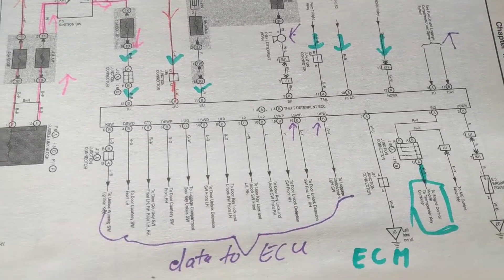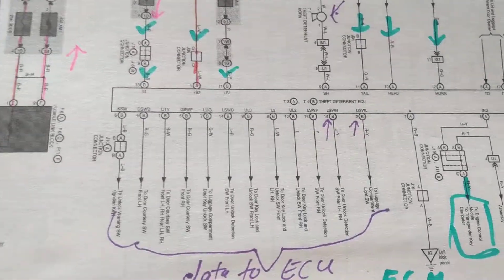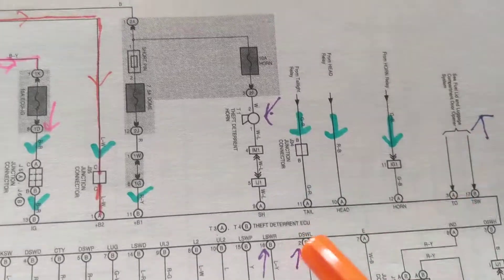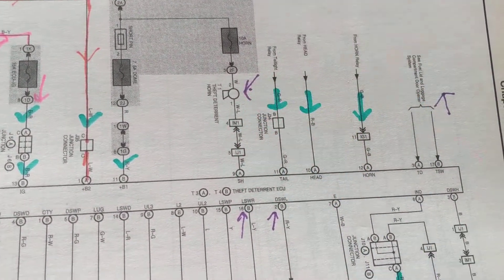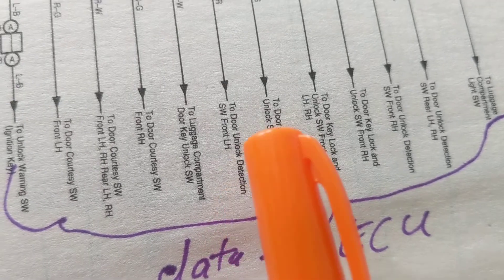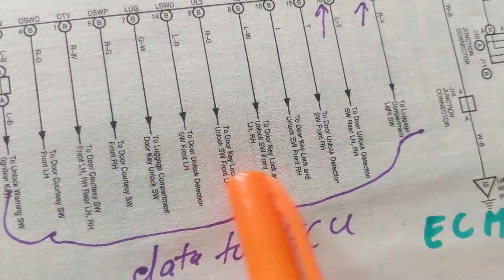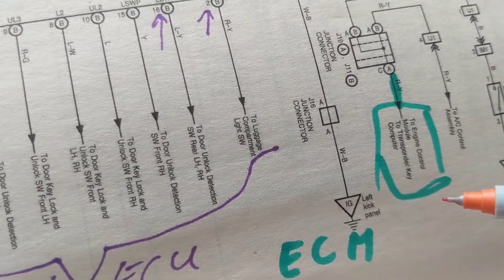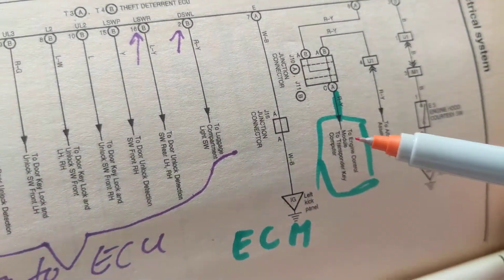How to understand theft deterrent systems for Toyotas Lexus and Camrys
How to read Automotive wiring diagram the basics of components symbols to understand how they work and then able to diagnose and troubleshoot, for Japanese wiring diagrams go to cnet.com,. see MY OTHER CHANNEL AUTOMOTIVE ELECTRONICS SCHEMATICS BY JOSEPH please subscribe over 100 videos to choose from,videos explain how to diagnose in troubleshoot automotive schematics no matter how difficult schematic is, great for diagnostics of any make or model of car